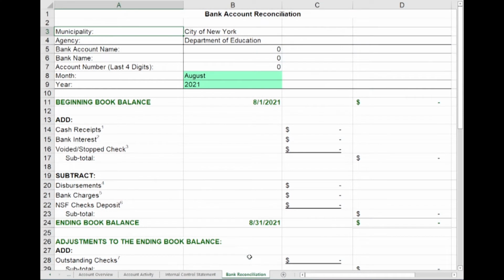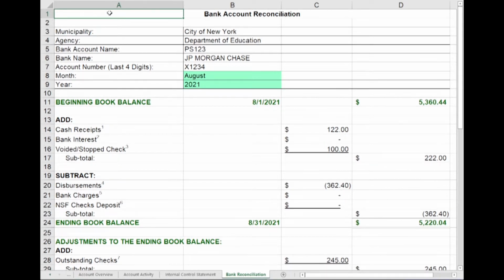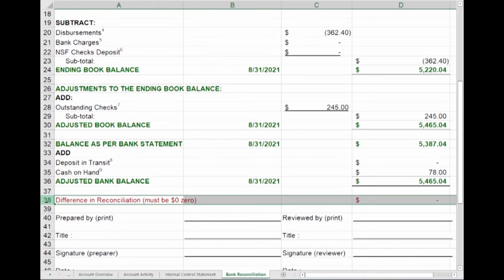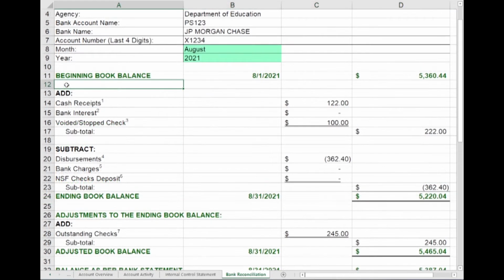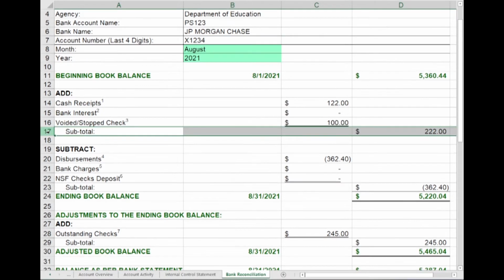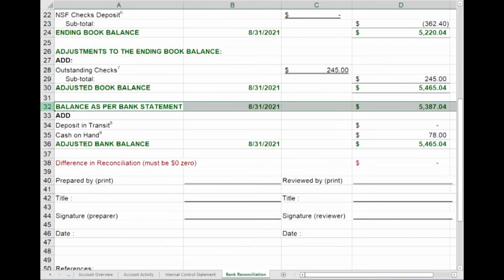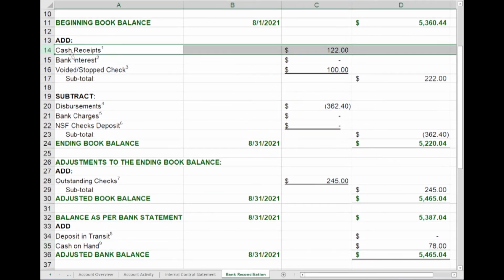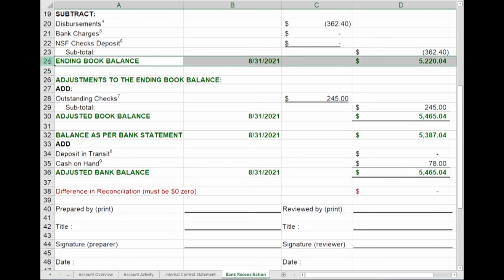Tutorial 03: Bank Account Reconciliation Tab - Getting started with the Cash Journal